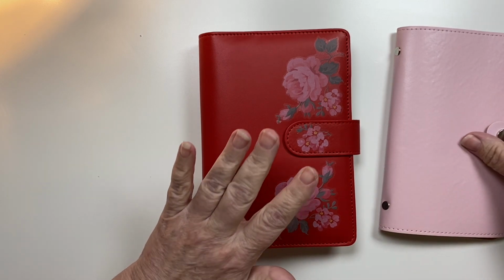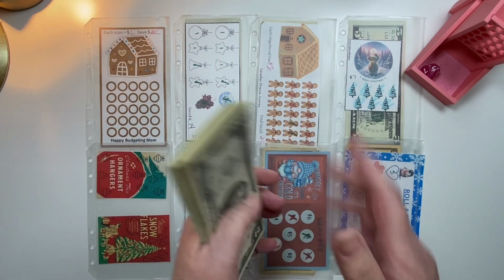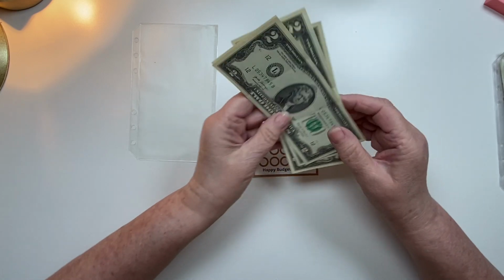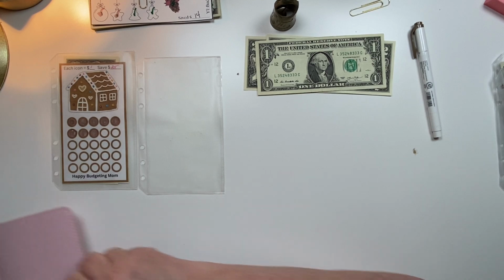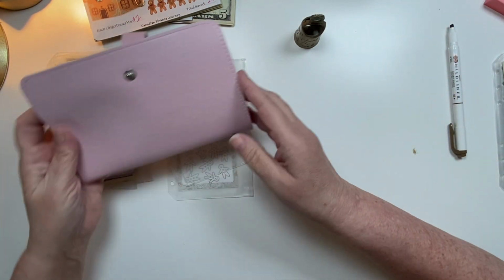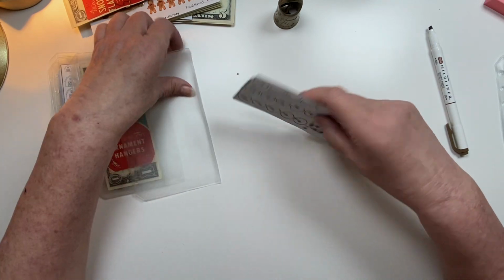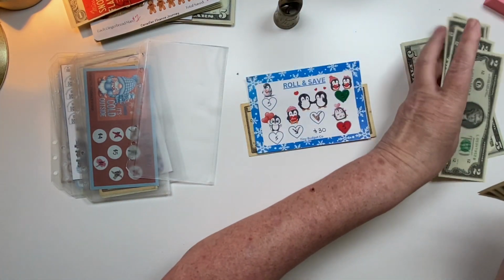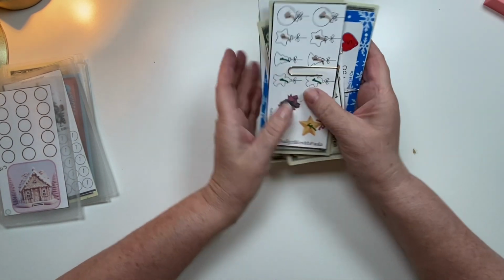Happy Easter! 🐇🐰🐣 Let’s Save For Christmas Using Free Challenges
Saving for Christmas is one of my favorite things to do. In today's video I am allocating $85 among 8 different mini challenges, all of which were free.

The challenges I used in this video were created by

My Etsy Store

My mailbox loves Happy Mail:
Vicky
Marana, Arizona 85653